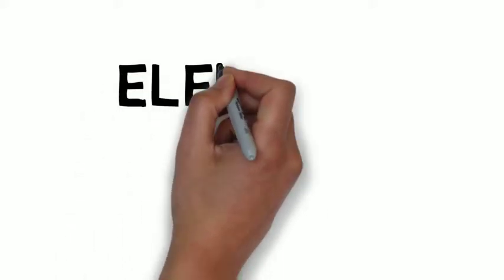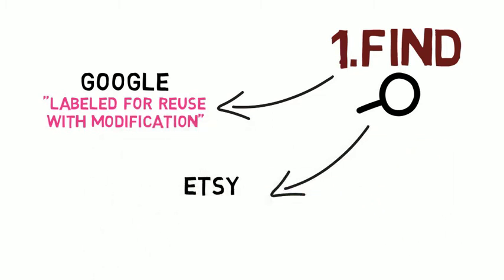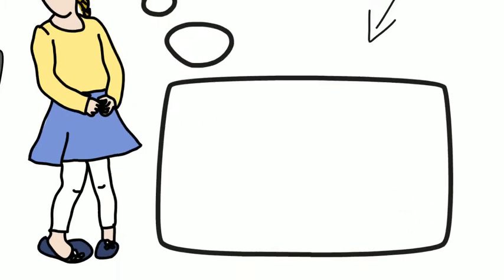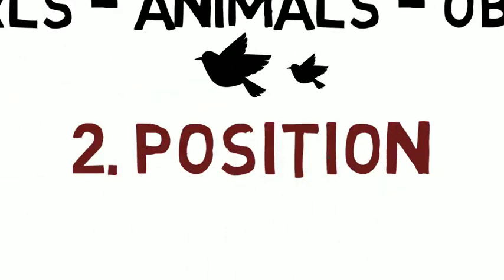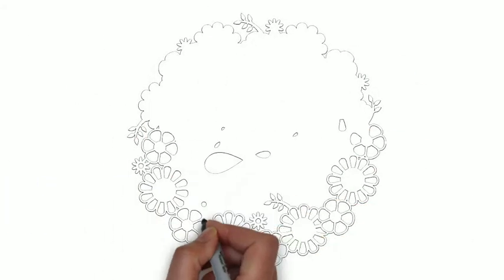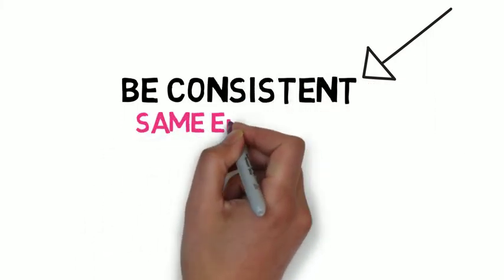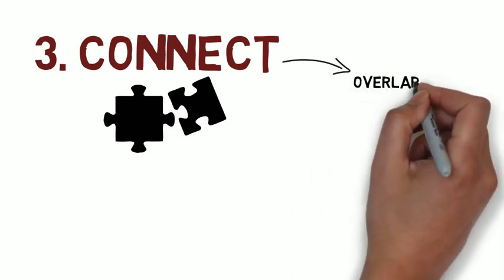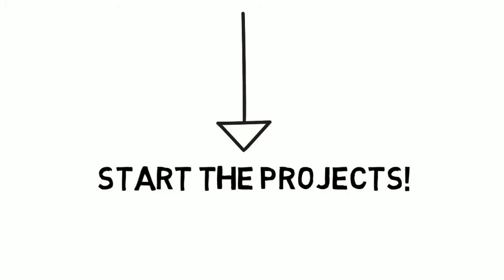Elements in Designing SVG Papercuts: What, where and how to use them.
What are elements, where to find them and how to use them in your papercut designs.